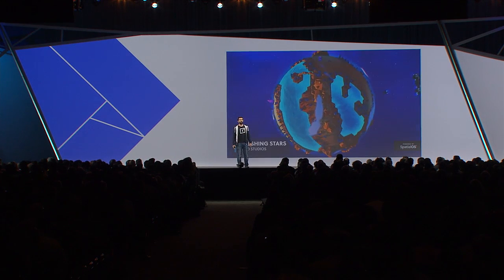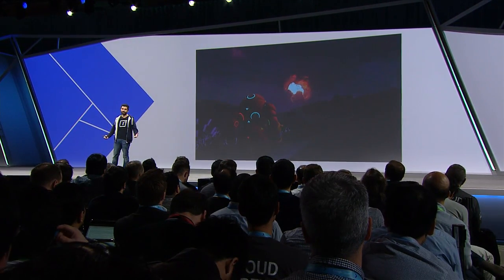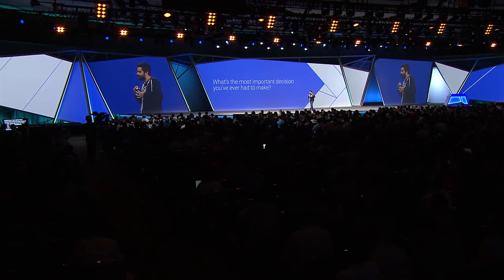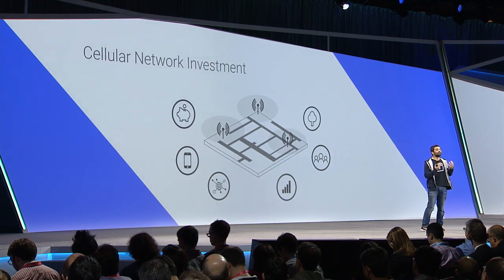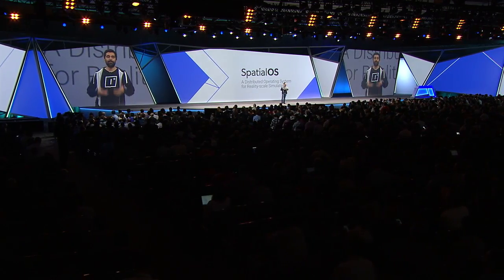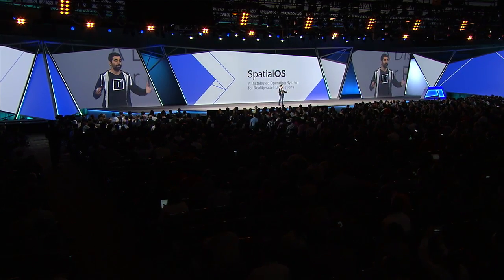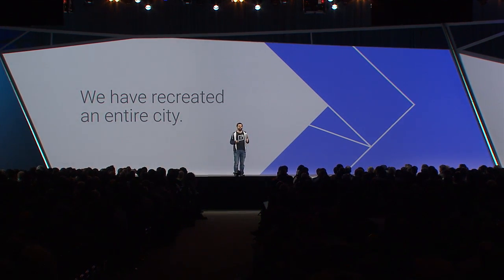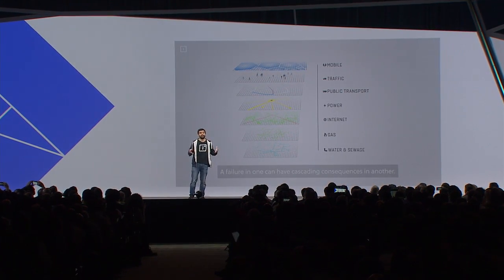Google Cloud Next '17 | Herman Narula Day 3 Keynote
We took our SpatialOS technology to Google Cloud Next ‘17 in San Francisco where CEO Herman Narula gave a keynote speech. Importantly, this was a chance to talk about the non-gaming applications of our platform as a distributed systems technology for gaining a better understanding of complex real-world challenges.

The address also covered the SpatialOS Games Innovation Program with Google Cloud that allows game developer teams of any size to begin building enormous persistent worlds for their games in Unity and experimentally in Unreal Engine.